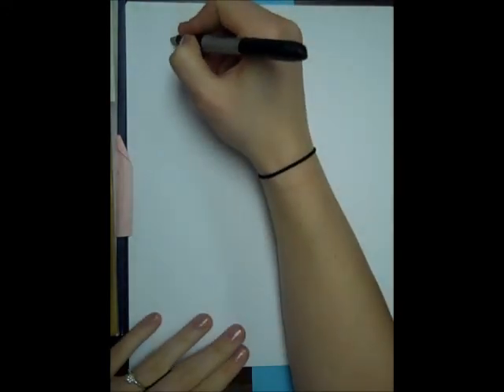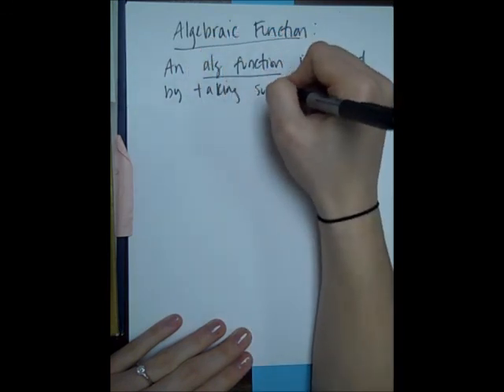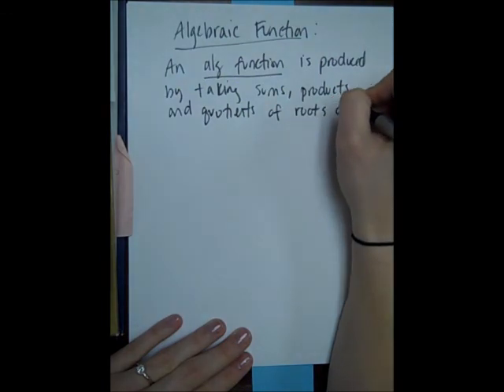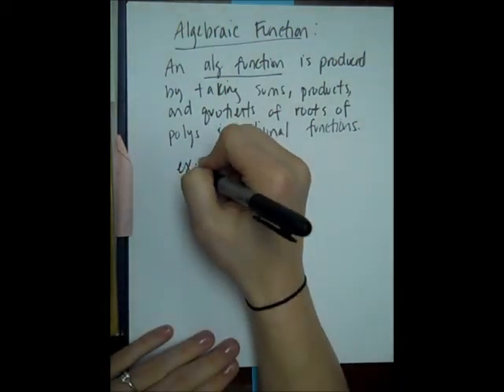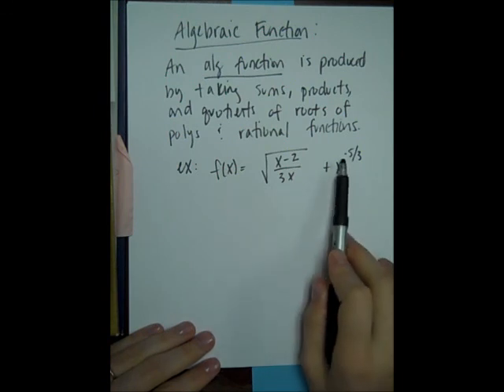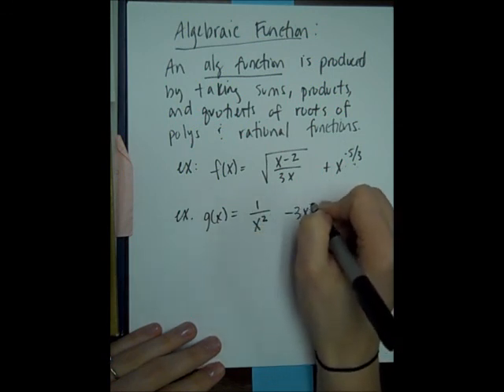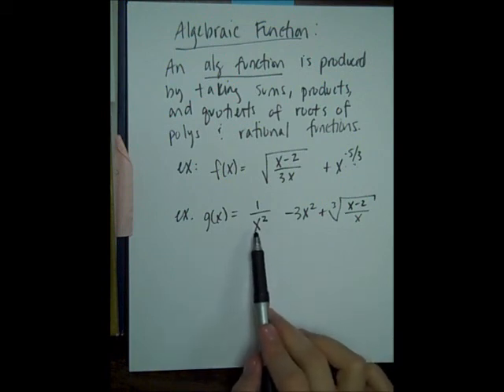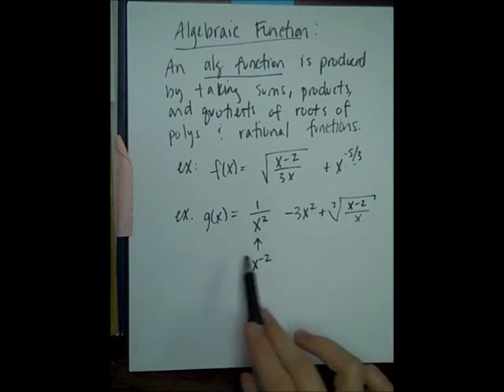SS1 3 Algebraic Functions